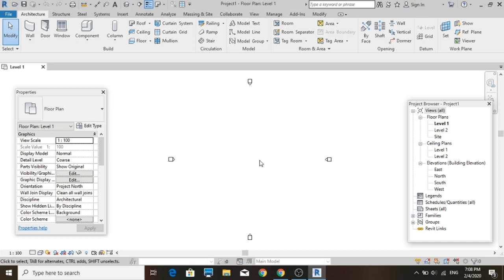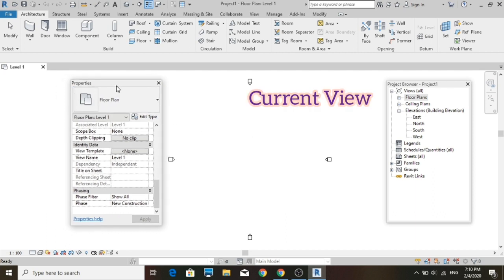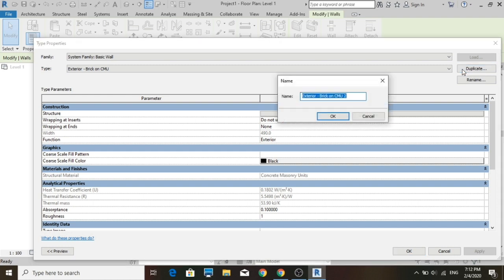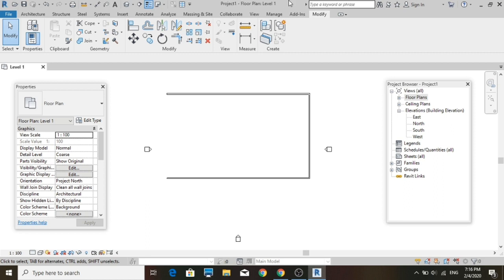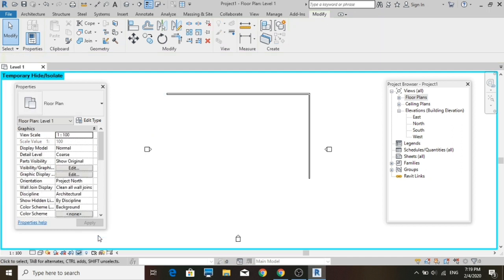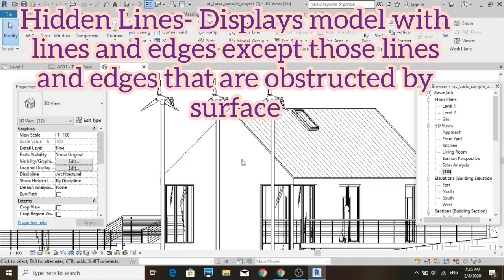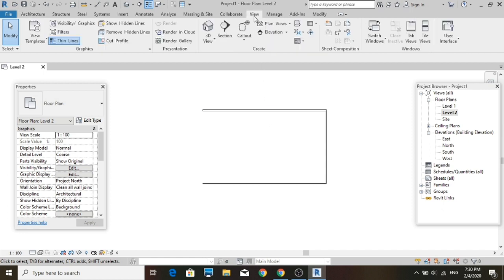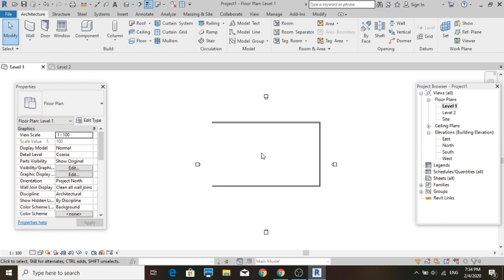Revit Beginner's Tutorial- User Interface - Part 2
Hello Learners,
The quickest and best way to learn Revit is to learn from basics by understanding the user interface, tools, and commands and practicing often. I have made this tutorial for beginners to get a quick start on Revit.
This video is the second part of the tutorial on the topic- User Interface.
In this video I have included the following topics:
-Project Browser
-Properties Palette
-Option Bar
-Status Bar
-View Control Bar
-Windows(Tile View and Tab View)
-Visual Styles(Wireframe, Hidden lines, Shaded, Consistent Color, Realistic, and Raytrace)
-Tooltips

And, if you have any suggestions or opinions on my tutorials, please leave a comment in the comment box.

Cheers